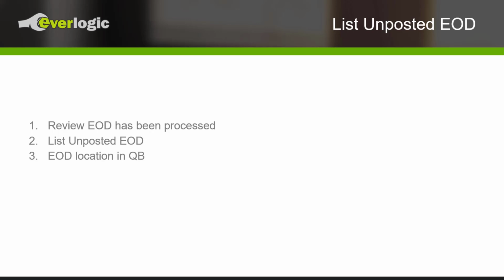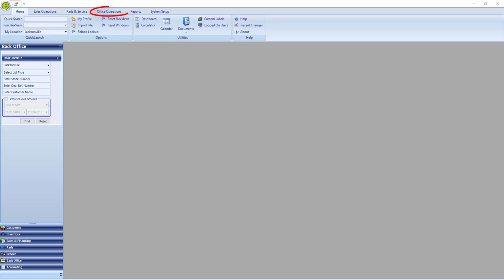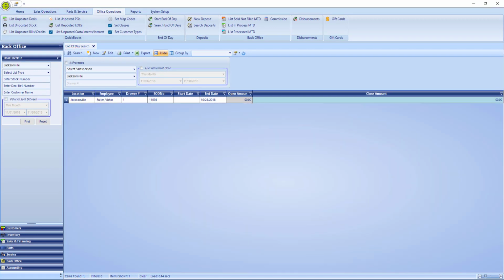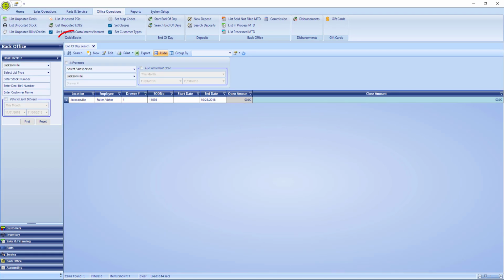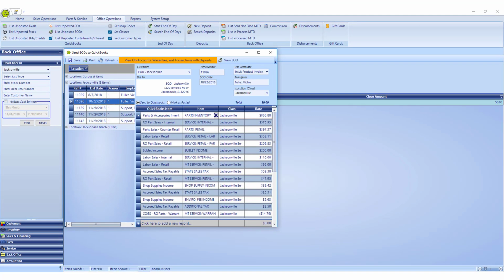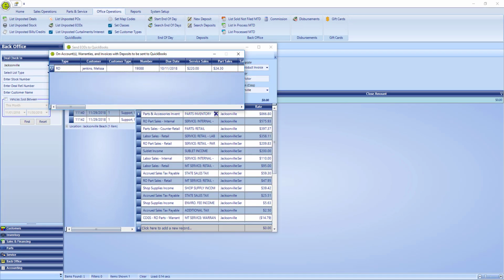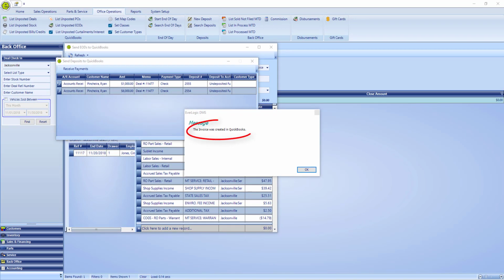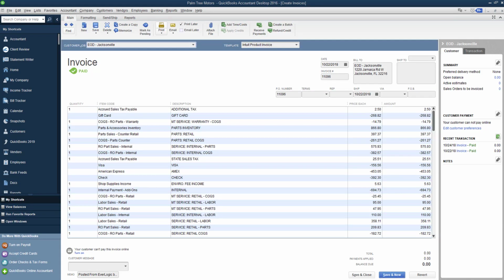Accounting: List Unposted EOD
This video will demonstrate how to send your completed End of Day from EverLogic to QuickBooks